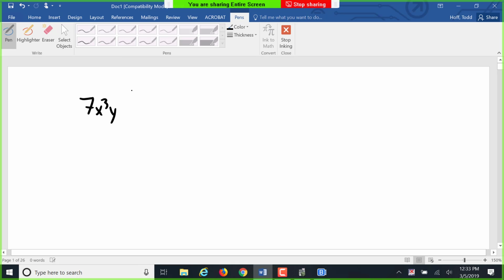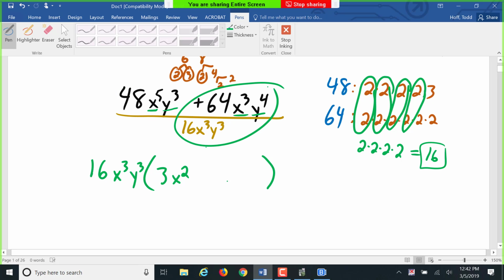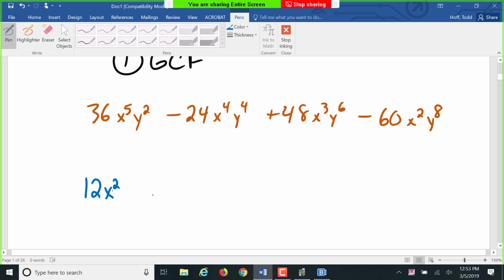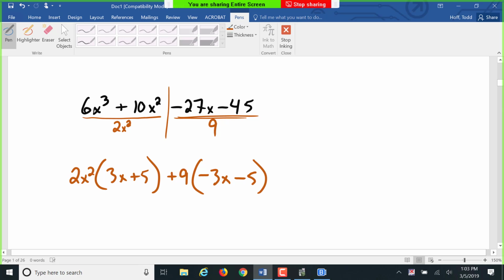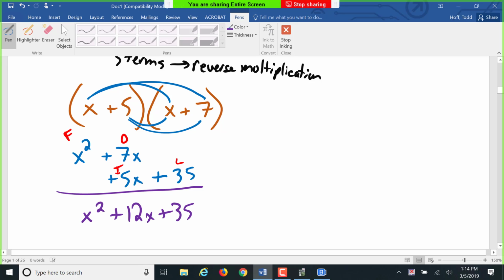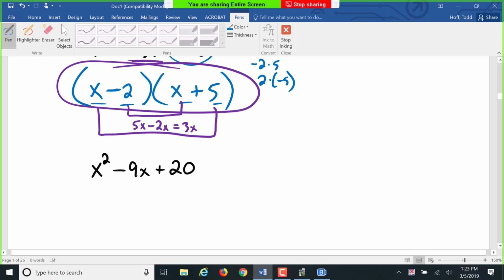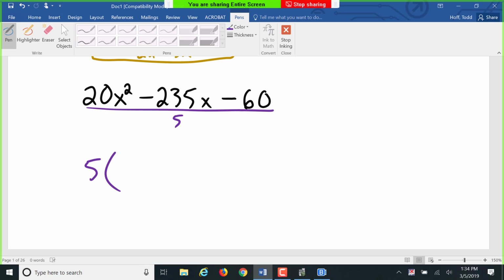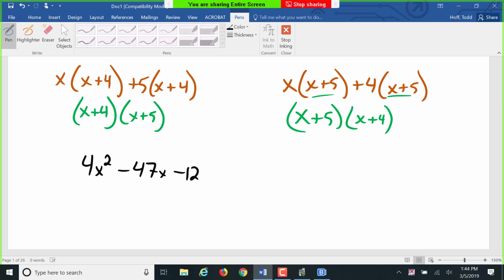21 Factoring Polynomials